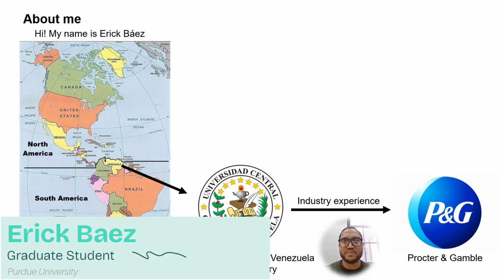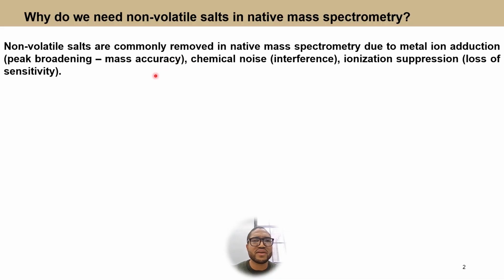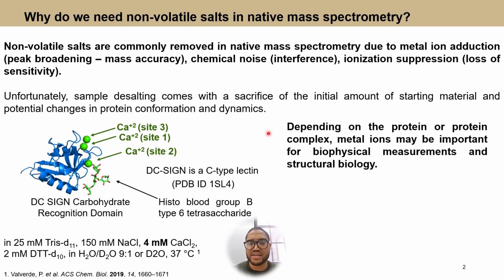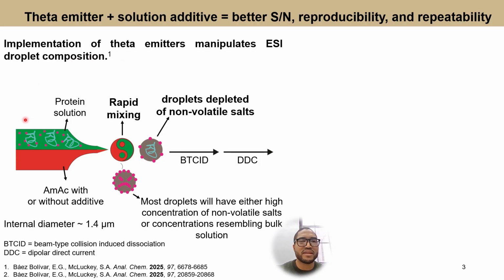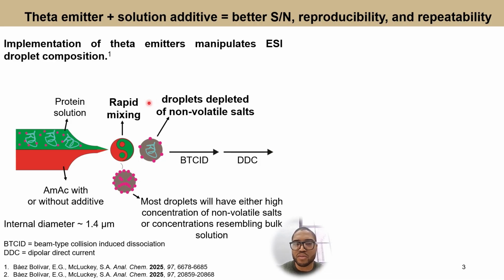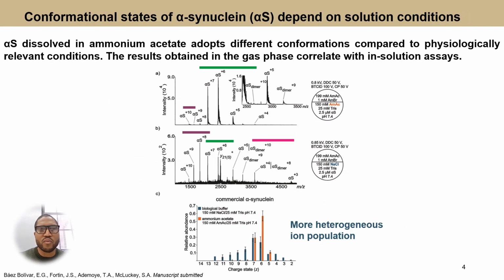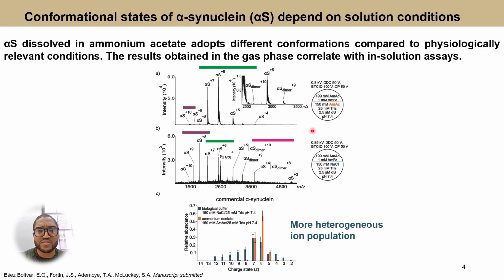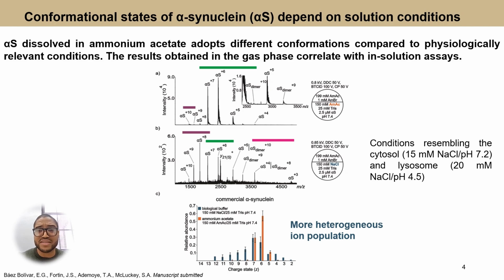Erick Bolivar Proteospotlight 3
ProteoSpotlight #3: Erick Bolivar

ProteoSpotlight highlights emerging research and voices in proteomics, offering a platform for scientists to share their work and insights with the community.

In this third entry, Erick Bolivar presents his research on using native mass spectrometry to characterize proteins and protein complexes in commonly used biological buffers and physiological sodium conditions—bringing experiments closer to real-world environments.